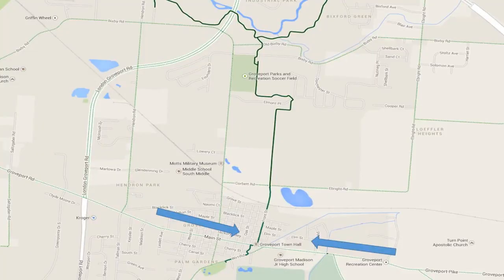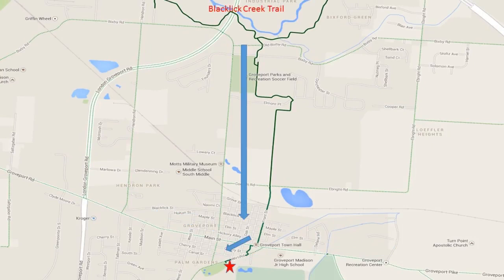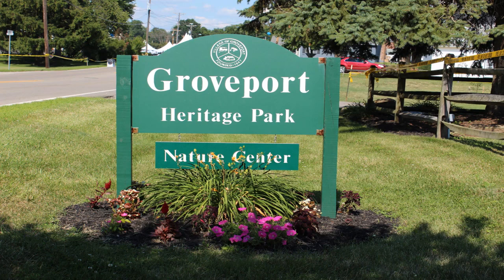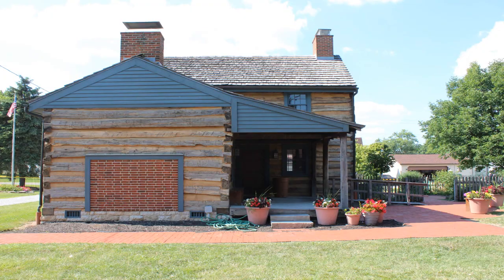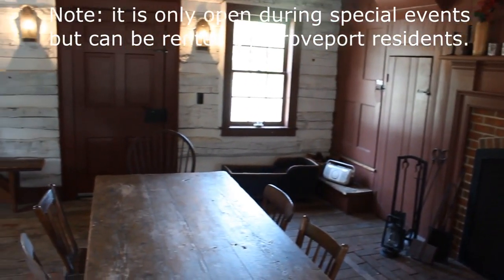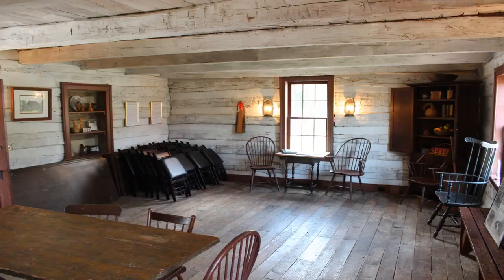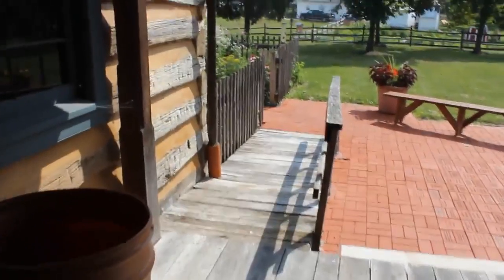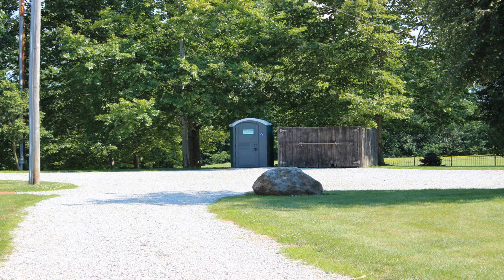Review of the 1815 Historic Log House in Groveport Ohio - Inside and out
Explorers Are Us - A little history on the 1815 log house on Wert Road in Groveport Ohio.
1:46 start of tour

Music: "Out of the Skies, Under the Earth” by Chris Zabriskie